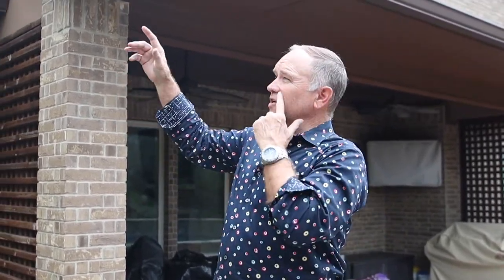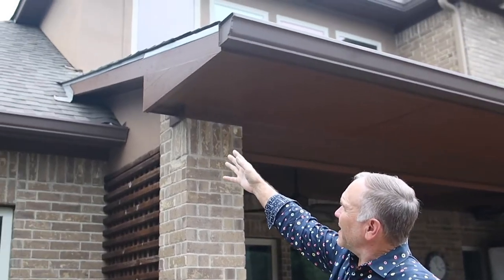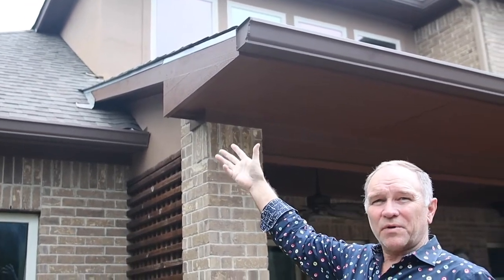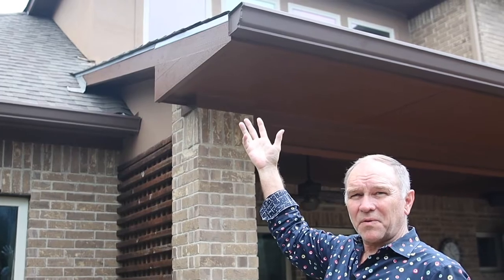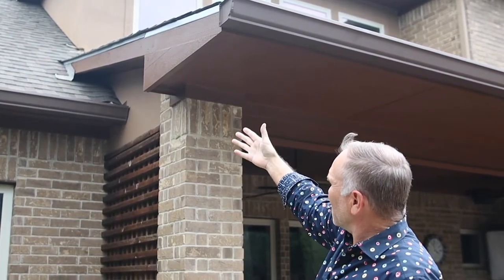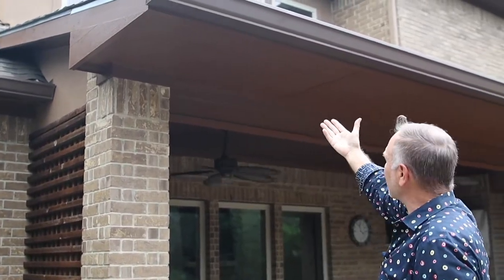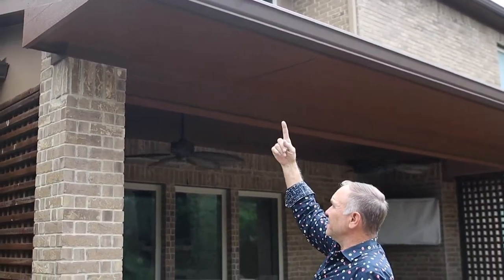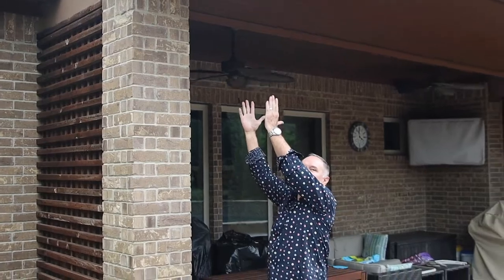KM DETAILS - Patio Extension Ep.27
The key to a beautiful remodel is to make it look like it was a part of the original home. Continue watching as Keith explains the details of how we made this patio extension blend seamlessly with the original architecture of the home.